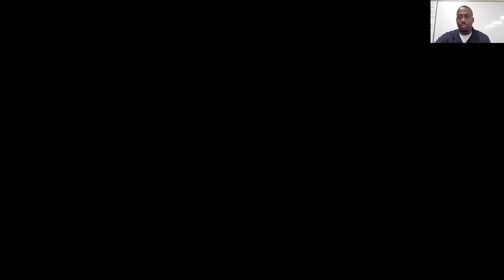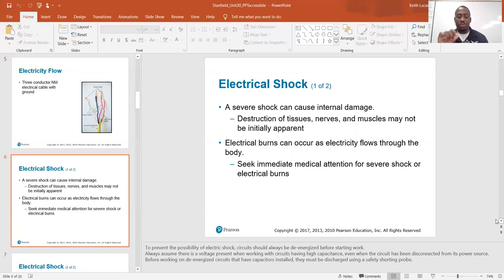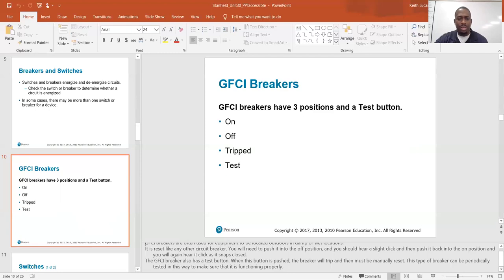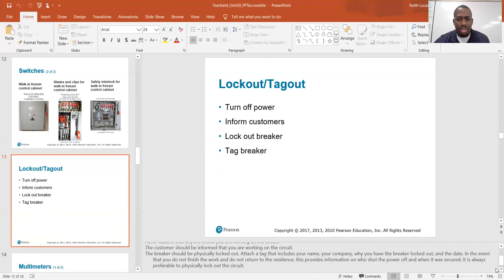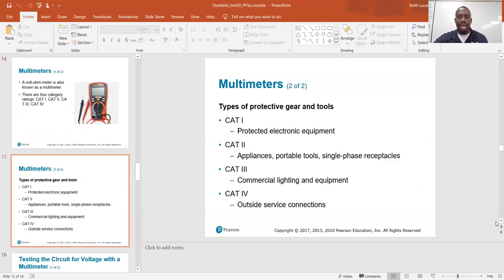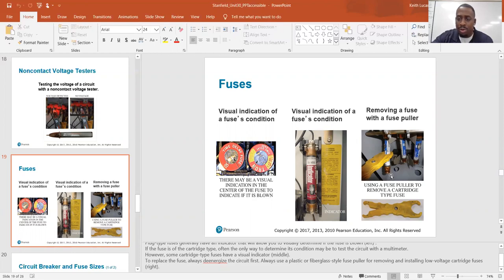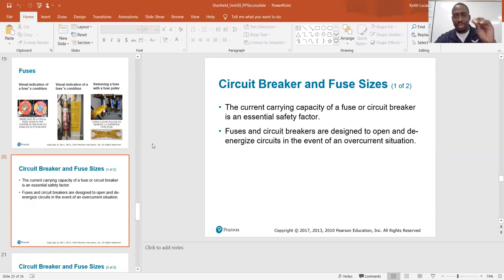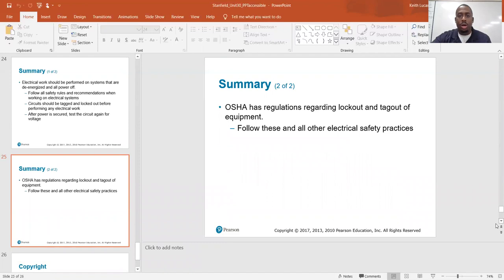Unit 30 Lecture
Electrical Safety